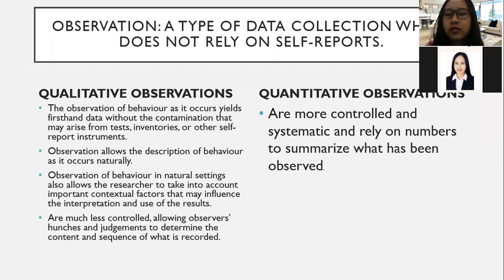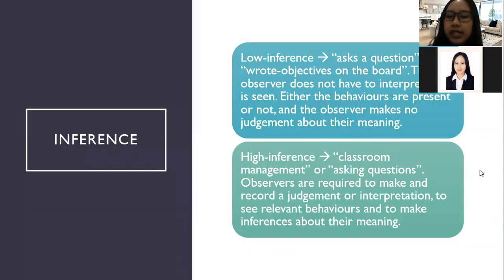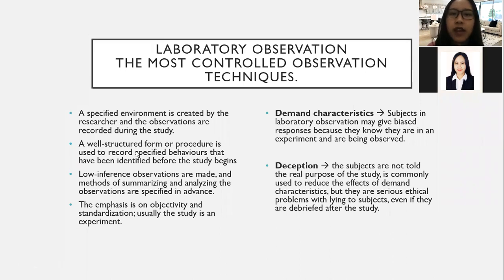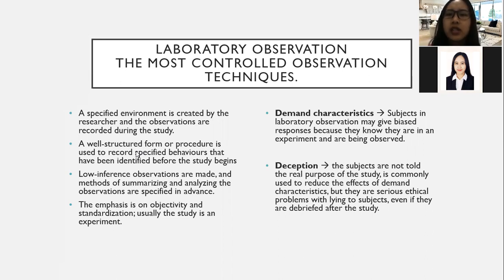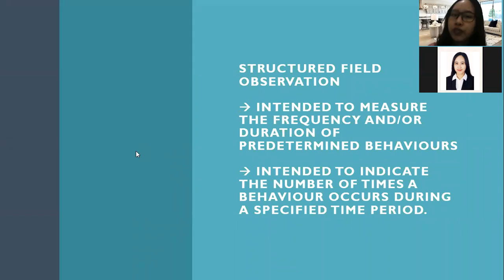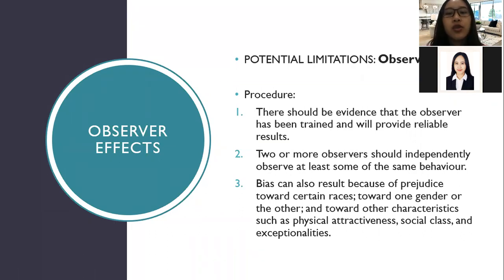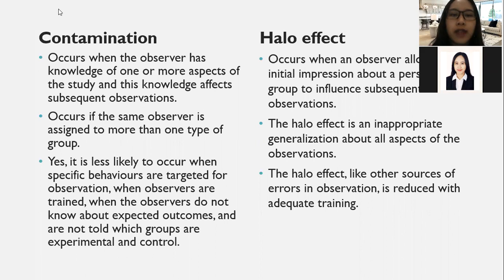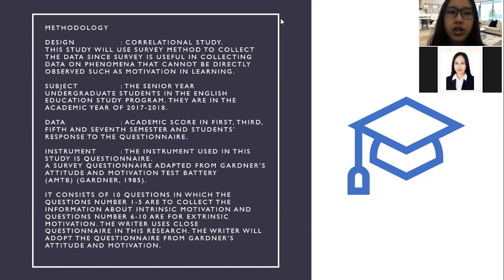Types of Instrument - Observation & Interview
Qualitative Research Methodology & Classroom Action Research [UKWMS MPBI]
Instrument - Observation is being delivered Christine Angela (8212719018).
Instrument - Interview is being delivered by Lina Handriyani (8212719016) in different video.